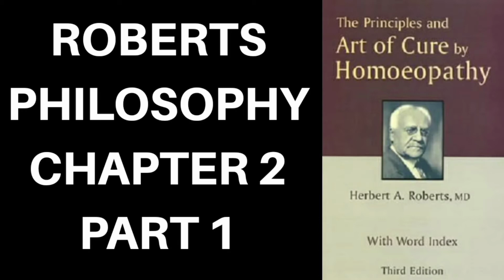H A Roberts philosophy - Chapter 2 / Homoeopathic philosophy videos